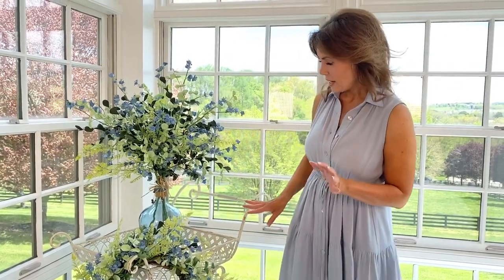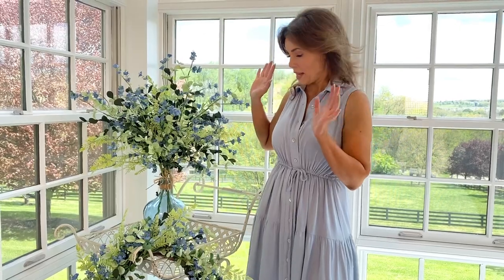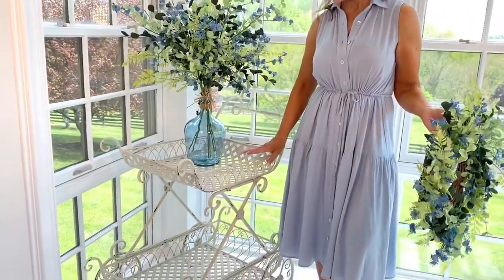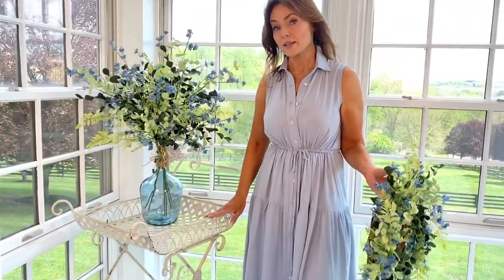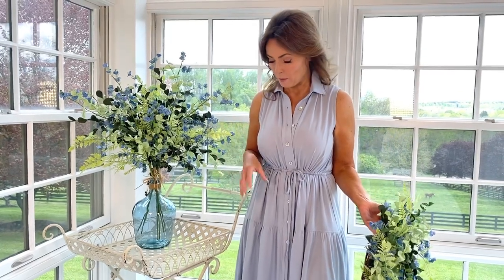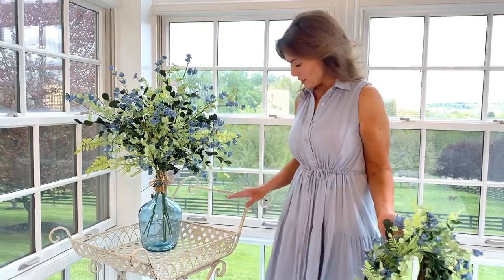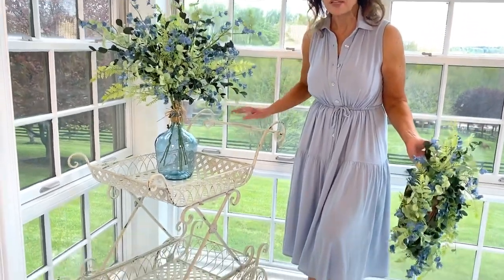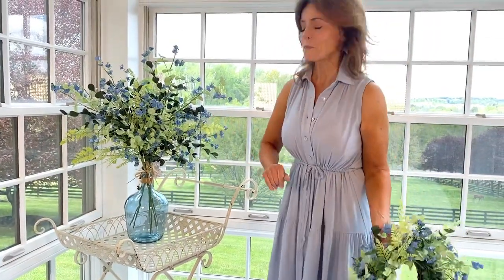2 Tier Garden Cart